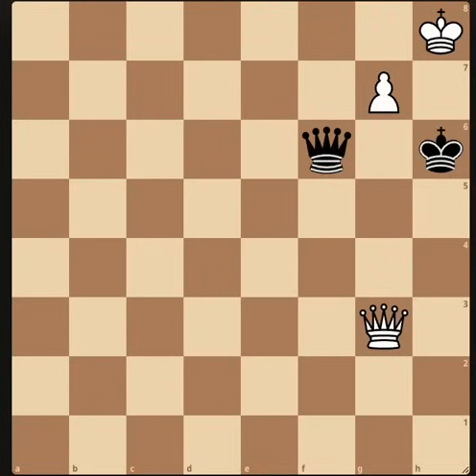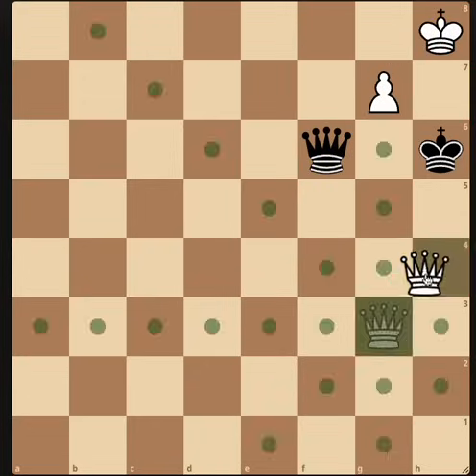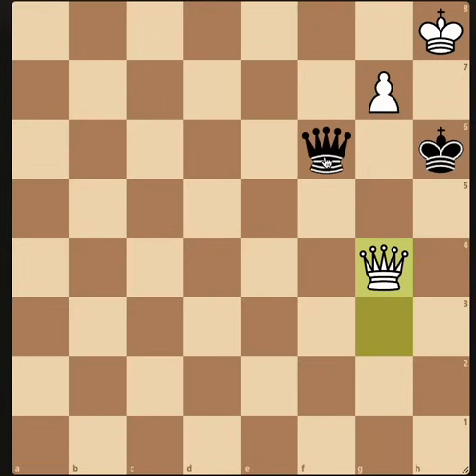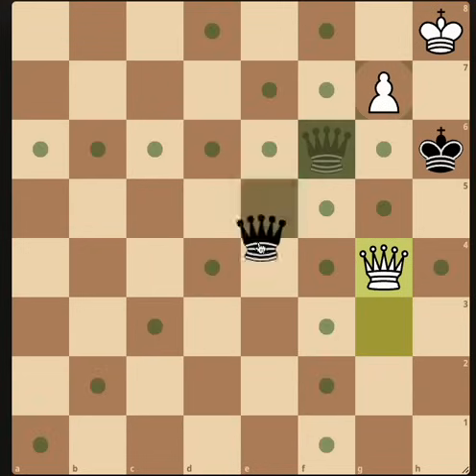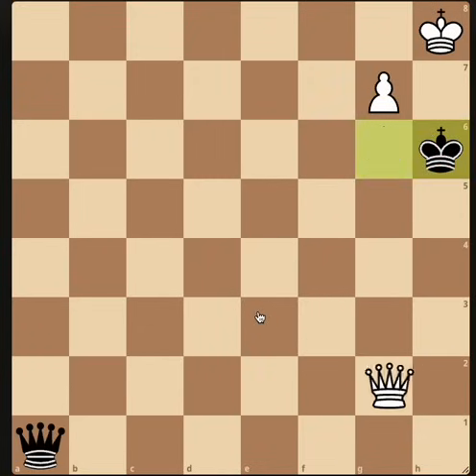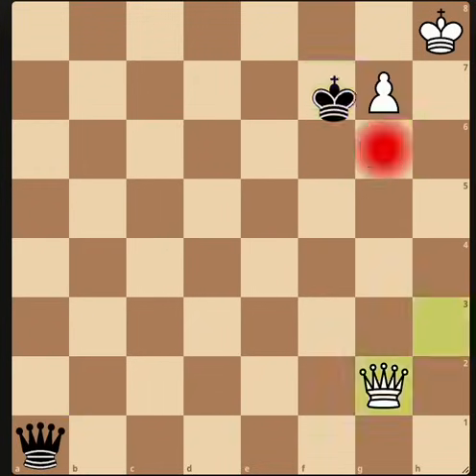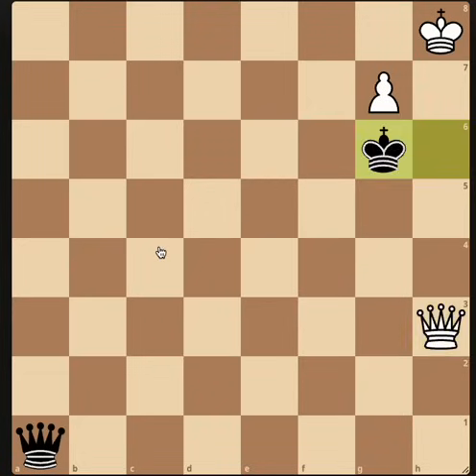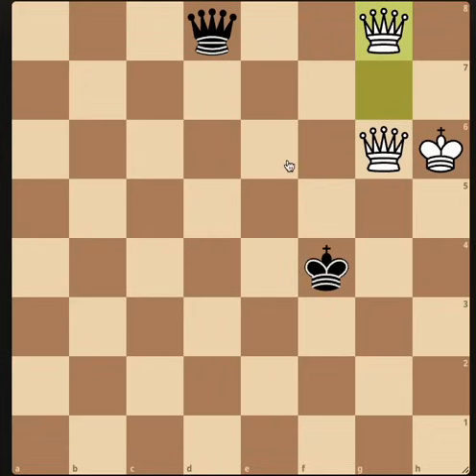Find White's Only Winning Move!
White to play and win

Composed by Louis van Vliet, 1888